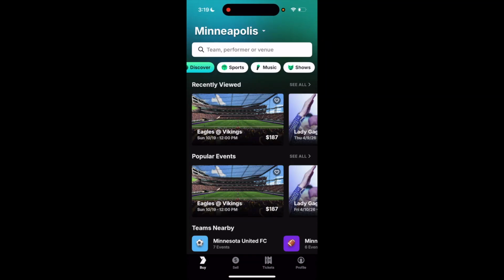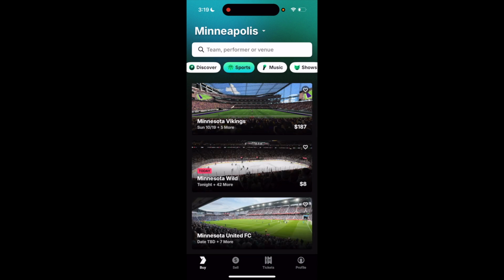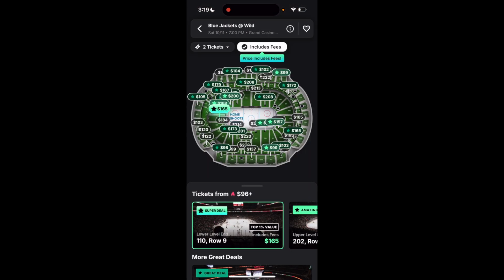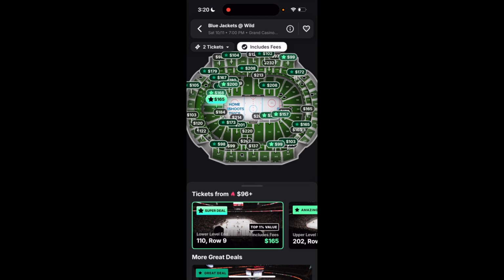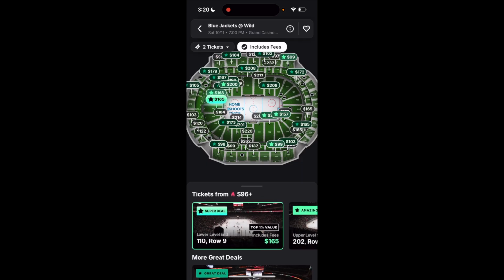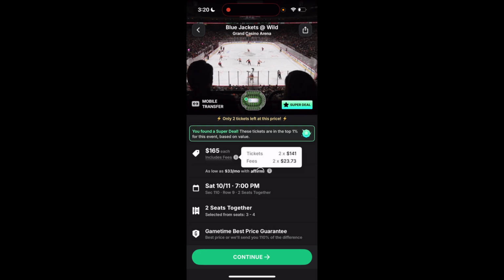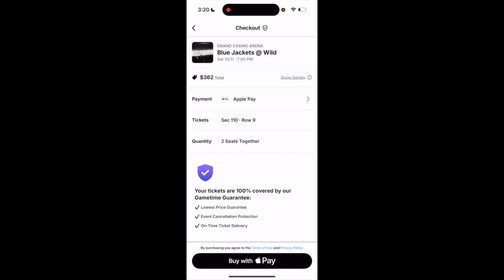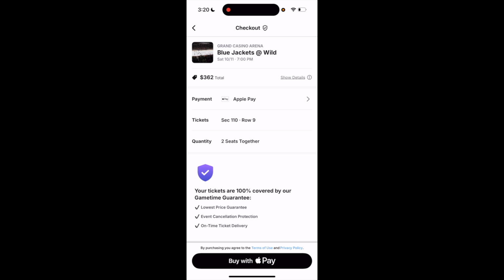How To Buy NHL Tickets On Gametime | Gametime Tutorial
Ready to catch the next NHL game live? In this step-by-step Gametime tutorial, we’ll show you exactly how to buy NHL tickets fast and hassle-free using the Gametime app or website. From browsing upcoming games to choosing your favorite team, this guide walks you through selecting the best seats, applying filters by price or location, and completing a secure checkout. Whether you're planning ahead or buying last-minute, Gametime’s real-time seat availability and mobile ticket delivery make it easy to support your team. Perfect for hockey fans looking to watch the NHL live, score deals on rinkside seats, and experience the thrill of game night—anytime, anywhere.

how to buy NHL tickets on Gametime, how to get last-minute hockey tickets on Gametime, how to find NHL games near me on Gametime, how to purchase mobile NHL tickets with Gametime, how to use Gametime to buy NHL tickets